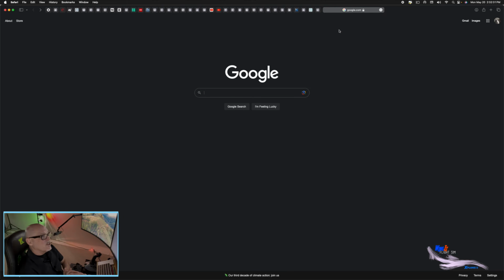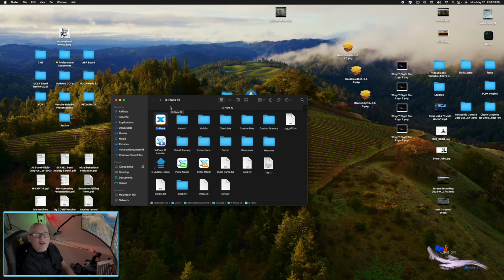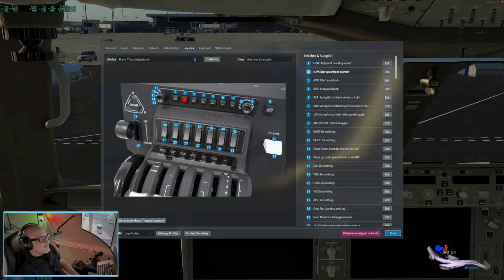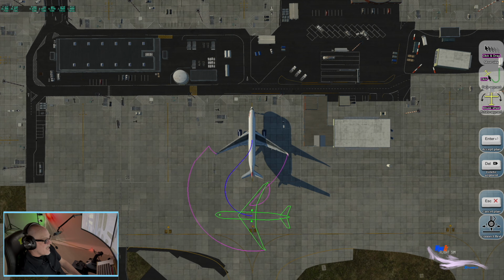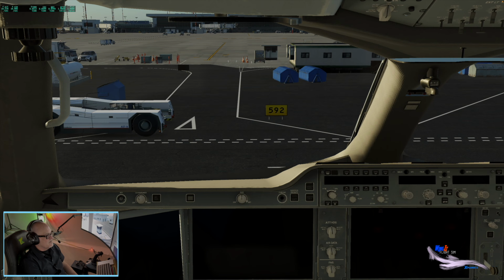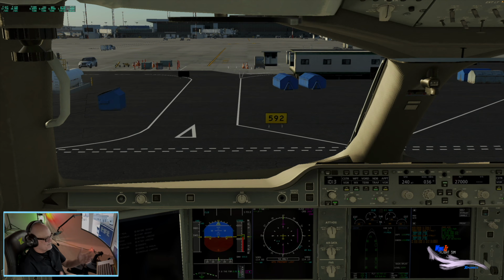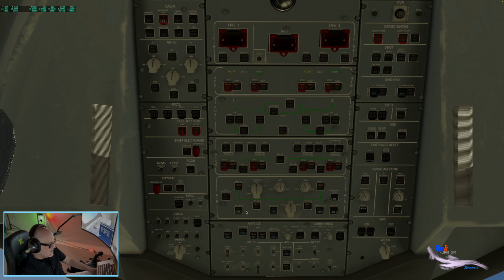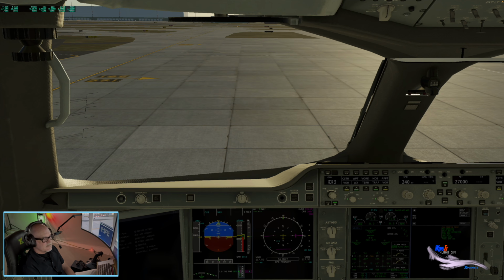Better Pushback Plugin for X-plane 12: Review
Hey guys, this is a review of the Better Pushback plugin for X-plane 12.